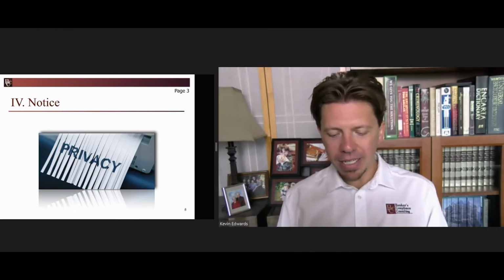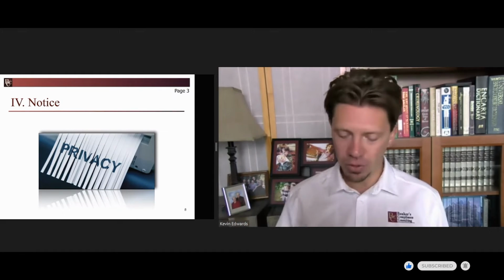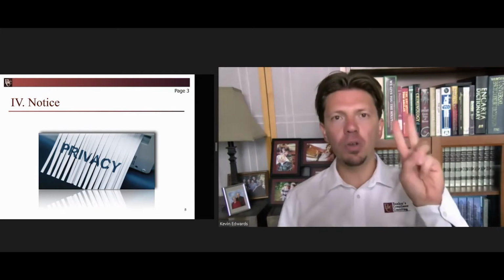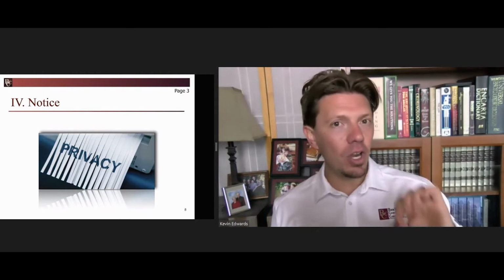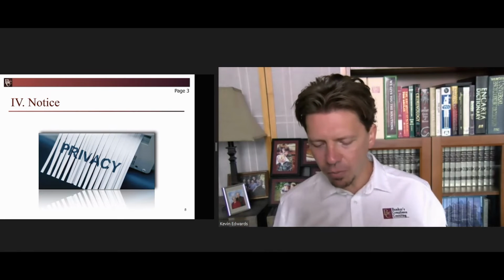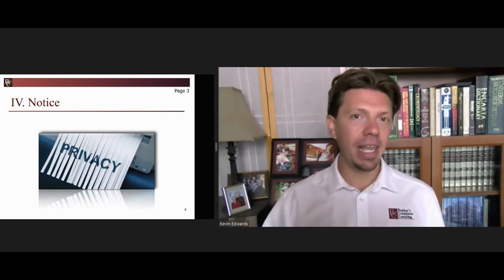Privacy: Annual Notice Exception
Now there is an exception. Look at number two. Now maybe you're sitting there, and you're thinking, wait a second. I'm pretty sure we don't send these out every year. Well, it's probably because your bank is under the exception, but you need to know the exception just to make sure that you're not sending them out, but you do fall in the exception because if you're out of the exception, then you need to make sure that you're getting this disclosure out annually. Now there are two prongs to this exception. First off, there have been no changes since the last time you sent out these privacy notices. So, there haven't been any changes to the privacy notice since it was last provided. Now in most cases, the last time it was provided was when you opened the account, or maybe it's when this exception came into place, and you stopped sending out your annual notice. Well, that was the last time it went out. So, the first triggering requirement is that you have had no changes.